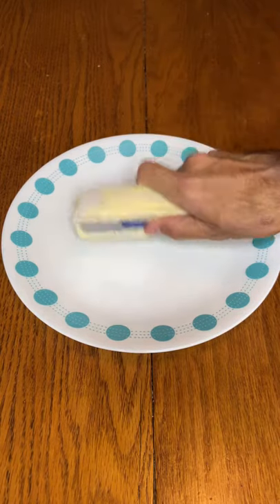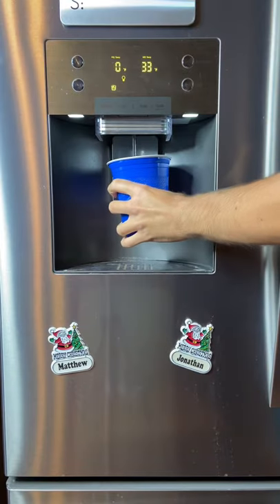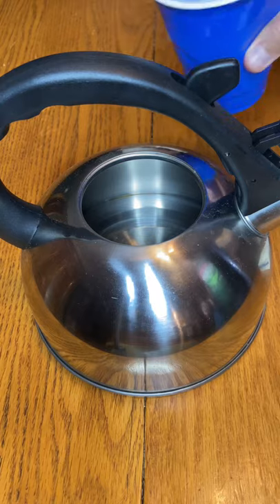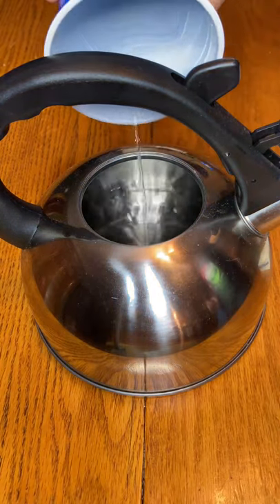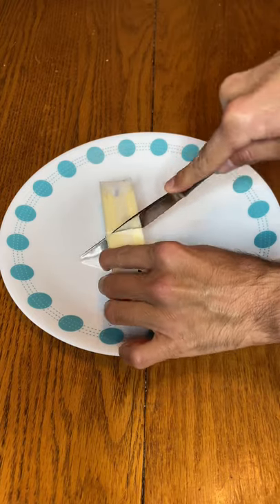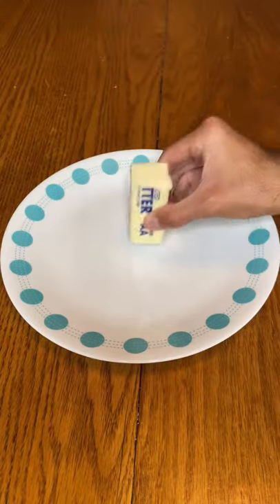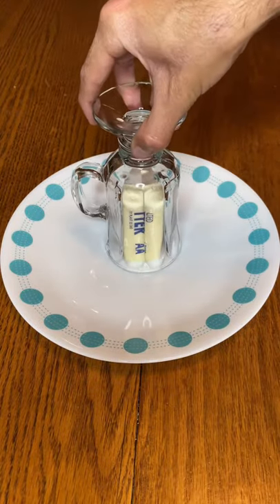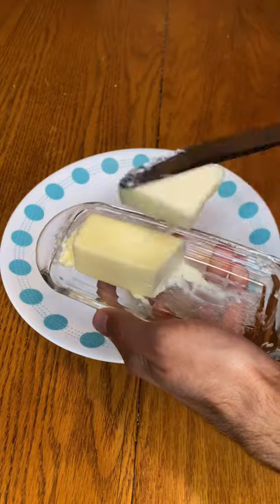Making Spreadable Butter In Minutes!?